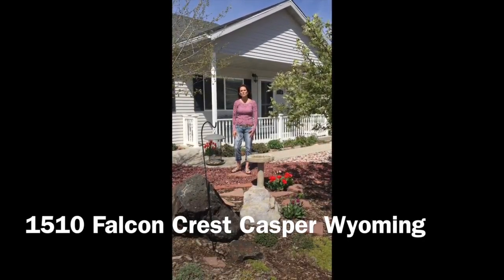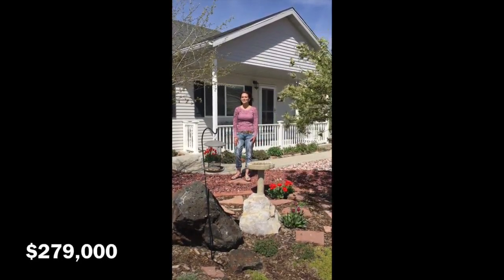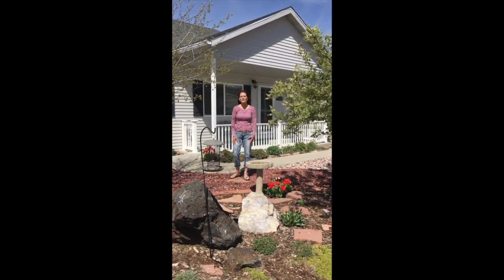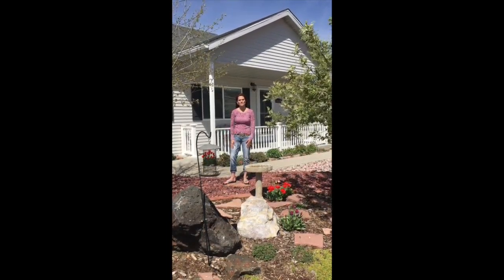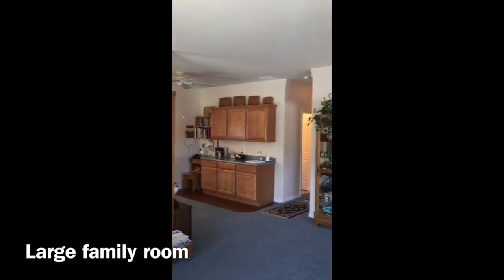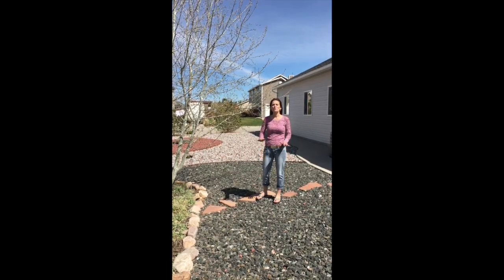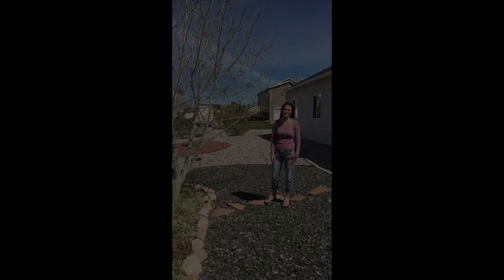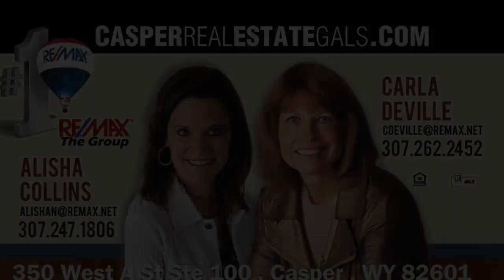1510 Falcon Crest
This video is about 1510 Falcon Crest.  Low maintenance! Beautiful newer home on corner xeriscaped double lot! 1845 sq ft 3 bdrm 2 bath ranch w/ open floor plan & huge 2 car garage. Plenty of natural lighting w/ kitchen skylight above oversized island. ENORMOUS master w/ walk-in closet & 4 piece en-suite. Oversized 2nd bdrm. 3rd bdrm non-conforming for use as bdrm/den/office. Cupboards galore for great storage. Instant hot water tap in kitchen & water softener! Central A/C & gas FA heat. Stub-in for pellet stove. One-level living at its finest.  $279,000